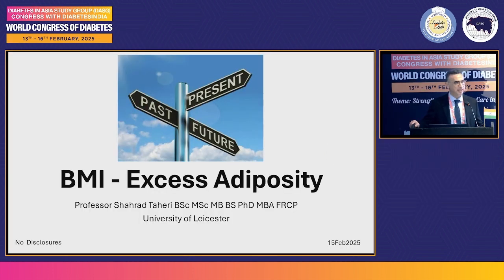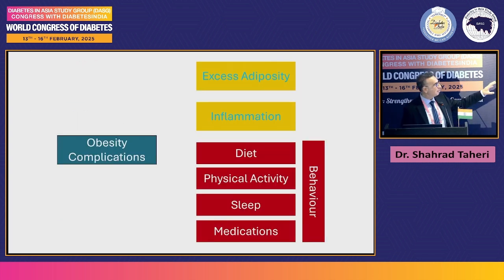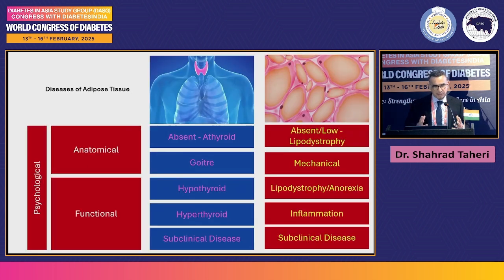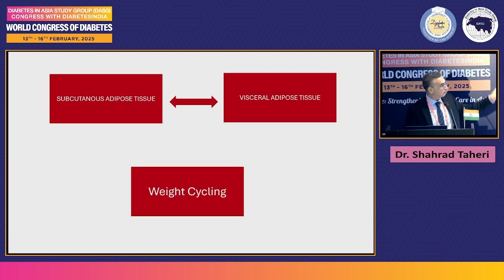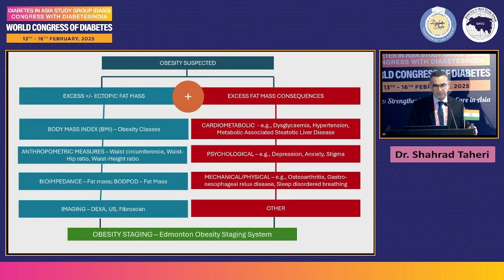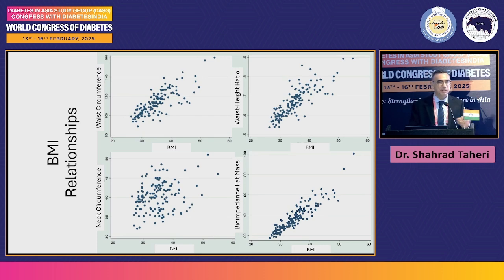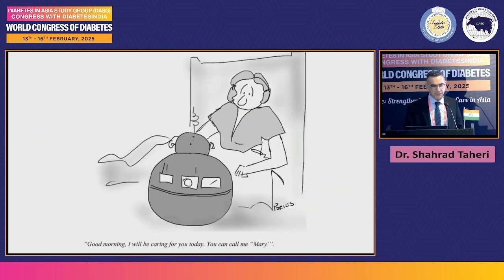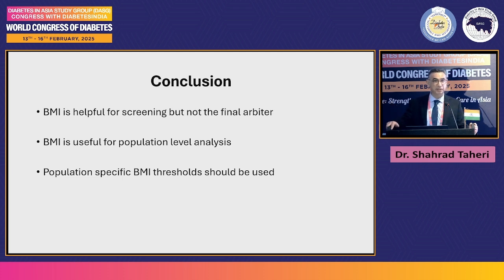World Congress of Diabetes 2025 | Dr. Shahrad Taheri | Day 3 | Banting Hall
About Rx Events:
Rx Events is an emerging best-in-class event management consultancy specializing in: